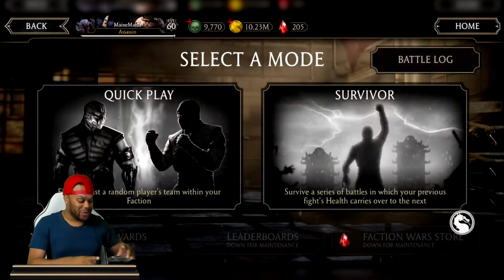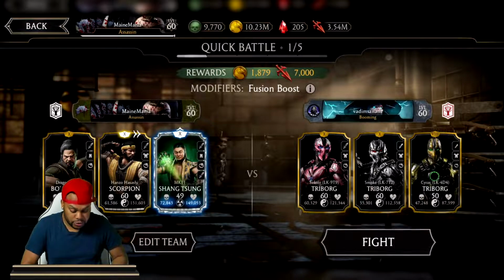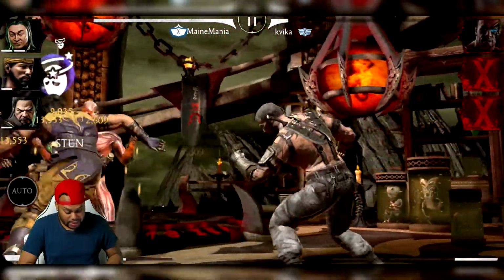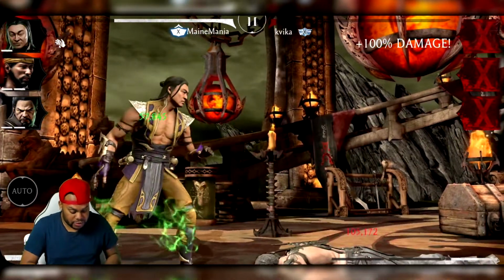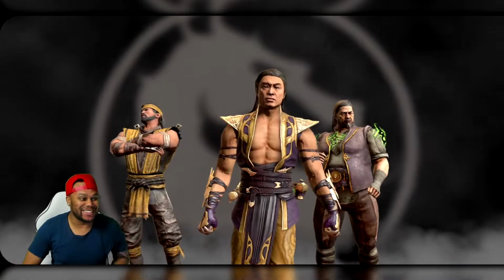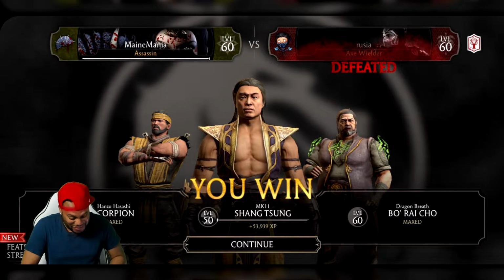IS SHANG TSUNG UNDERRATED OR OVERRATED? | MK Mobile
Welcome to my Character Showcase series... Today we'll be looking at Shang Tsung and analyzing where he's strong and the value he can bring to your team. Overrated or underrated...let's find out!

If you enjoy my Content please consider becoming a Channel Member via the JOIN button. And as always, LIKE if you enjoyed and let me know your favorite moment in the comments below!